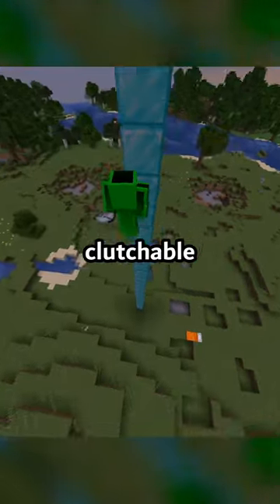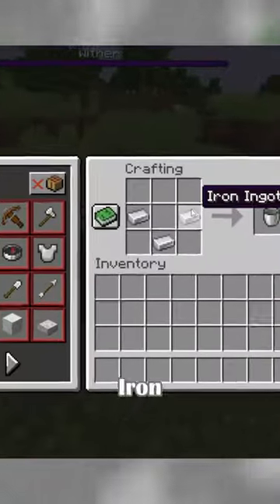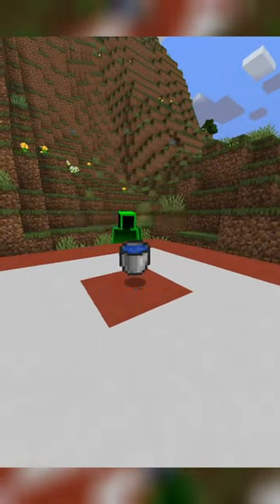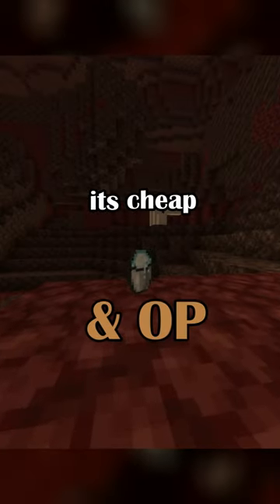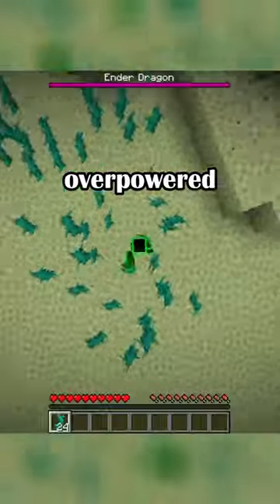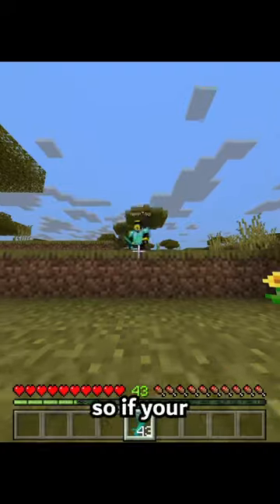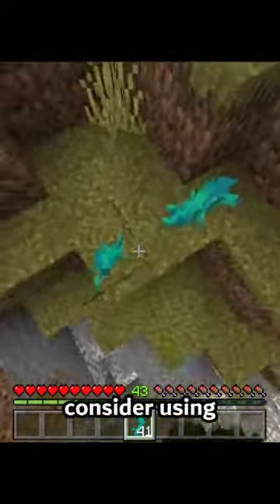the blue vine is underrated